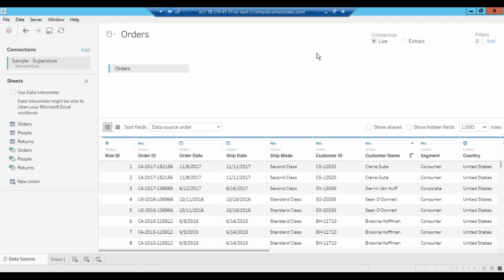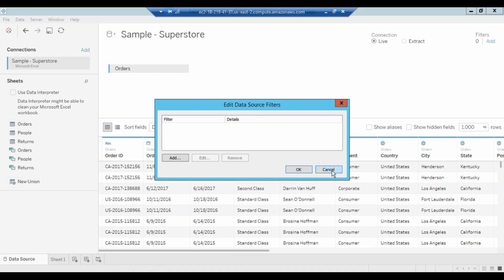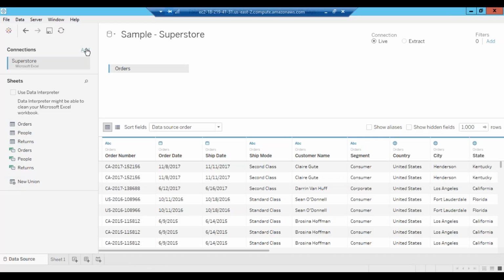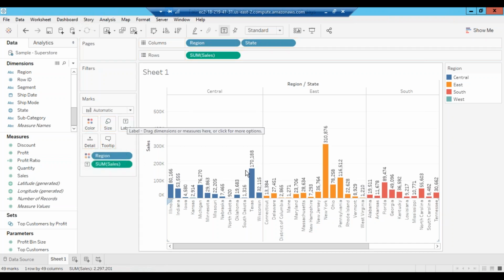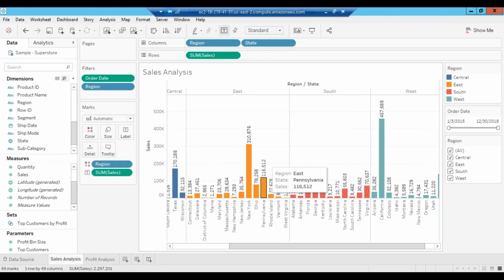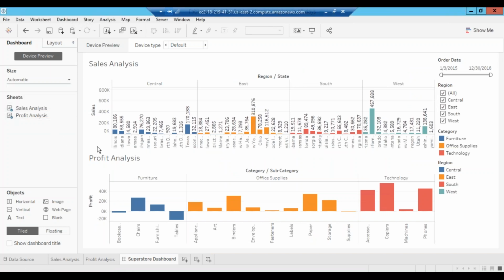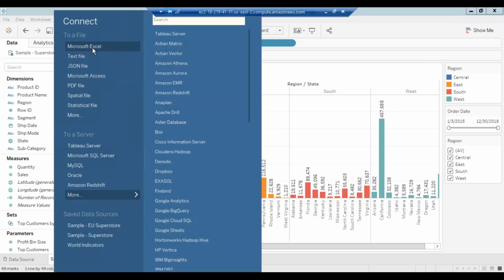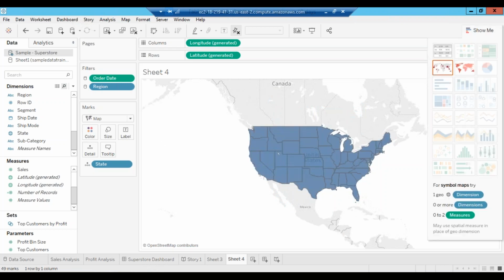TABLEAU DAY2 SESSION #91-9866955524